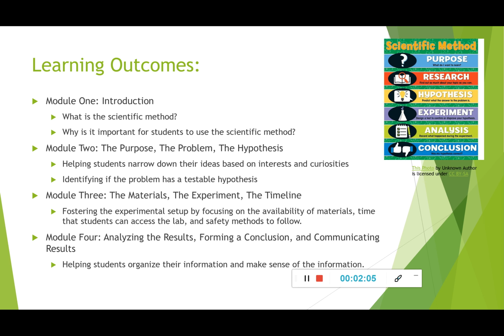Fostering Student Utilization of the Scientific Method